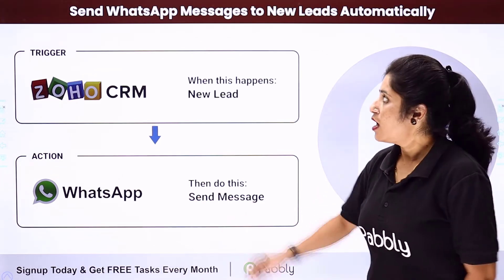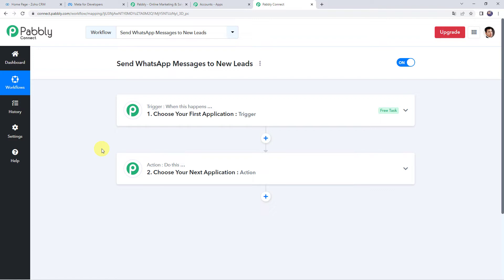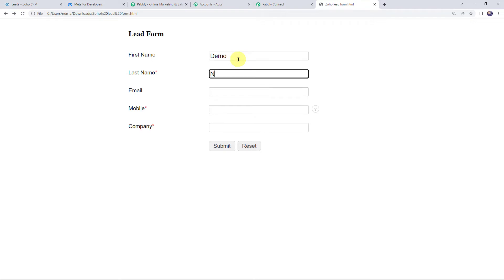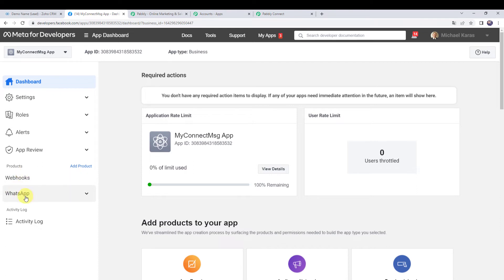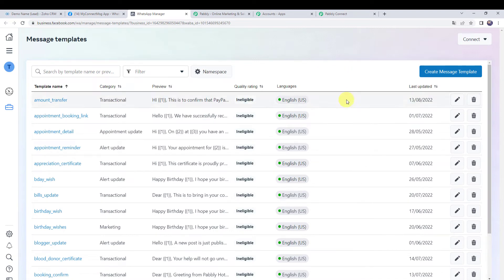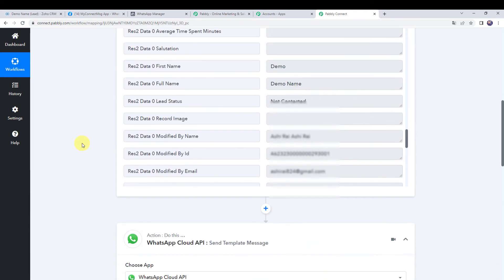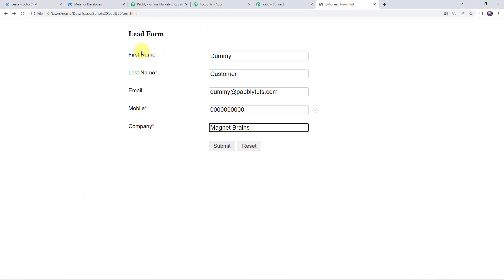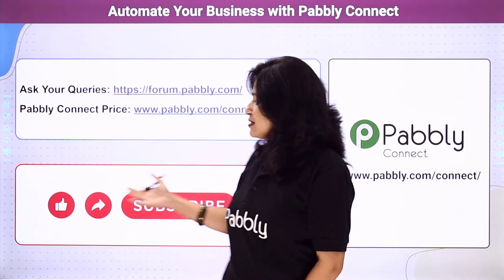How to Send WhatsApp Messages to new Leads - Zoho CRM to WhatsApp Integration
In this video, we'll show you how to send WhatsApp messages to new leads in Zoho CRM. This integration is a great way to stay in touch with your leads and customers, and it's easy to set up. Just follow the steps in the video and you'll be up and running in no time.